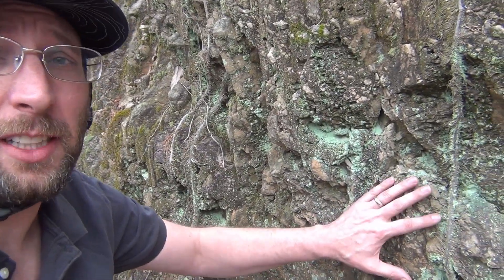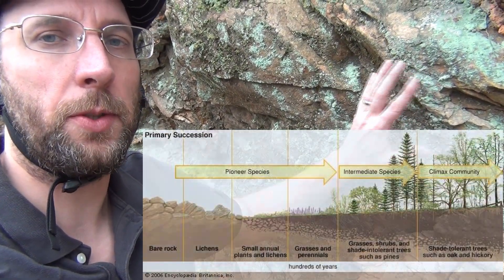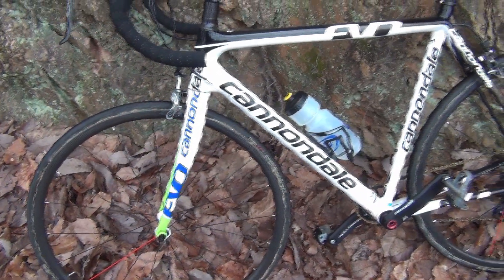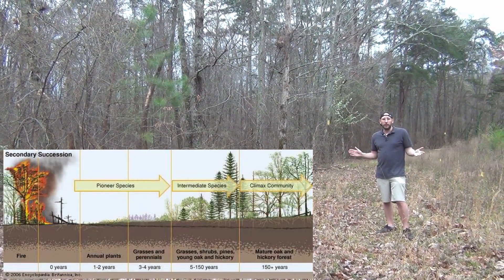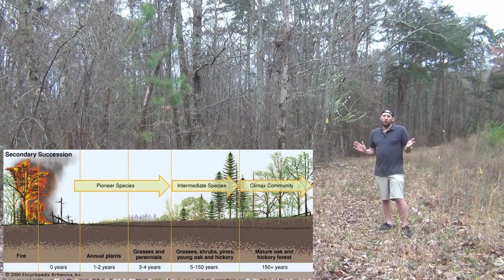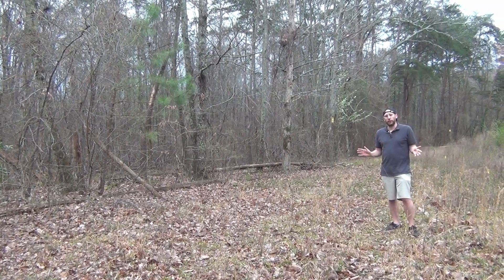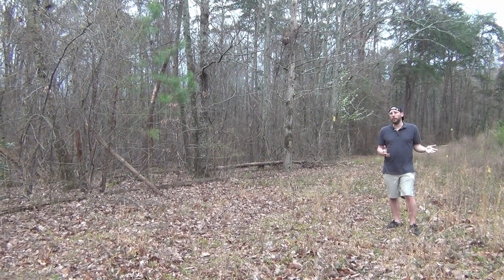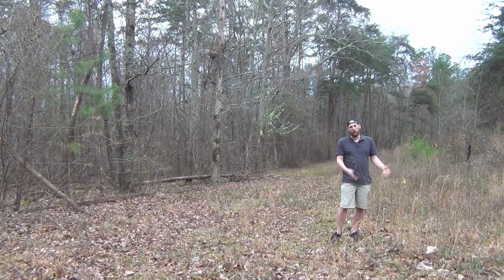Succession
This video discusses primary, secondary and aquatic succession.
Images:
Volcanic Eruption